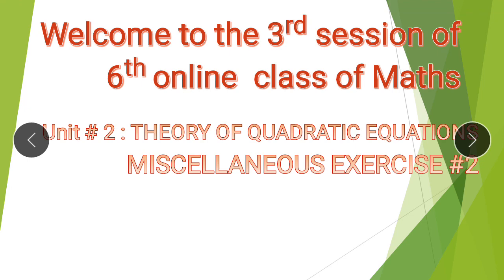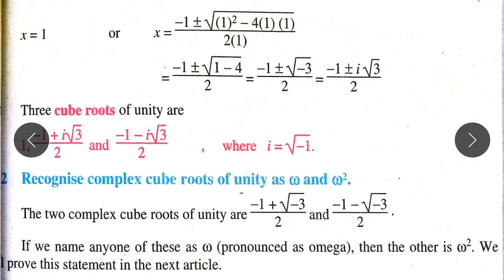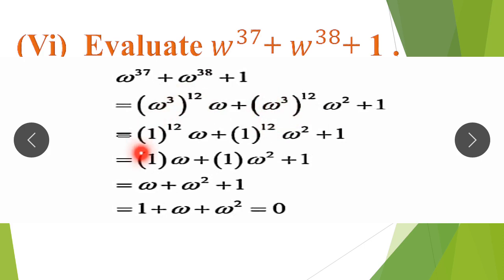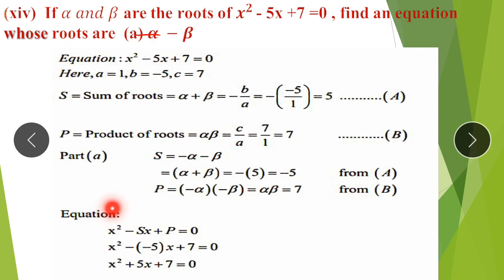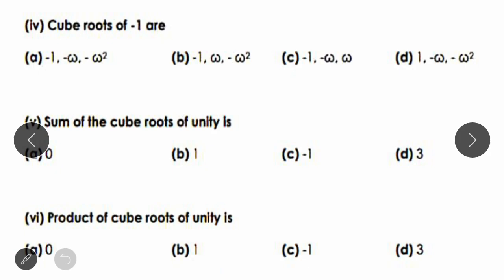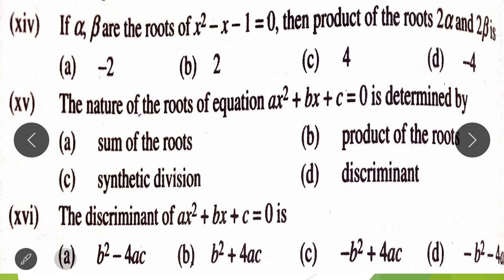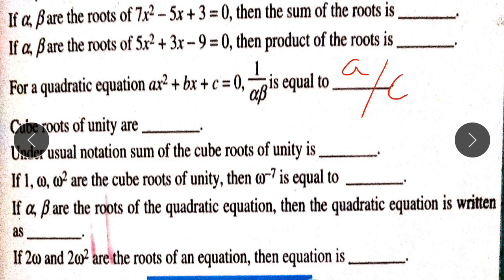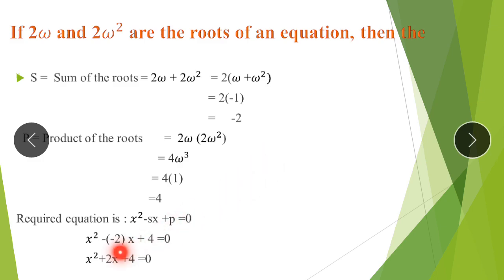Class 10th Maths ( week 6.3)learning content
Miscellaneous Ex#2